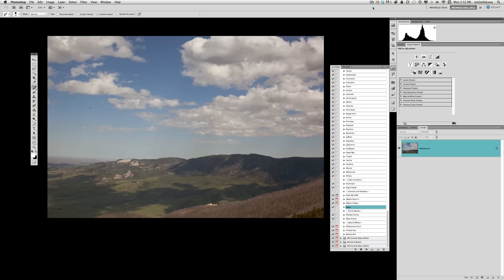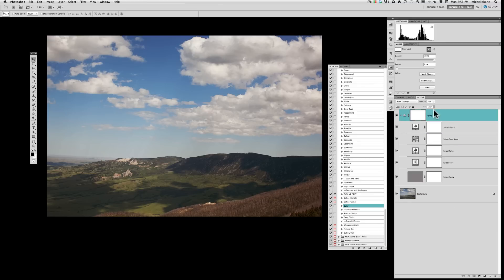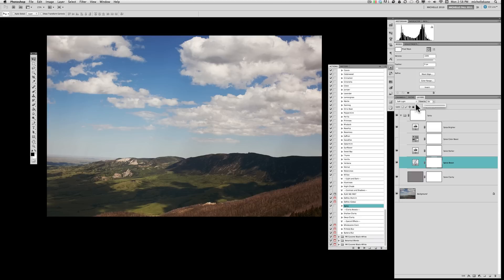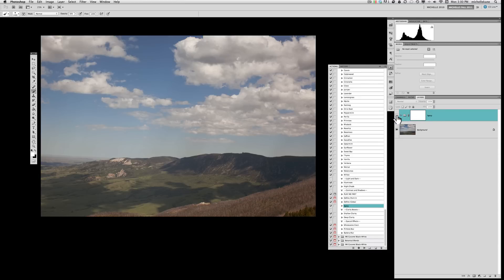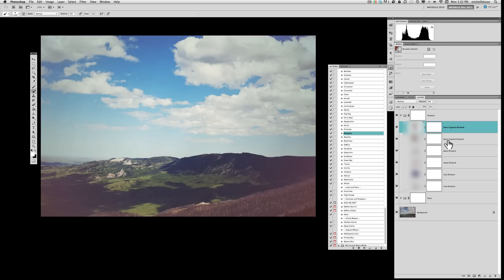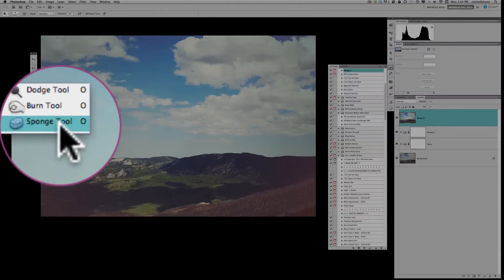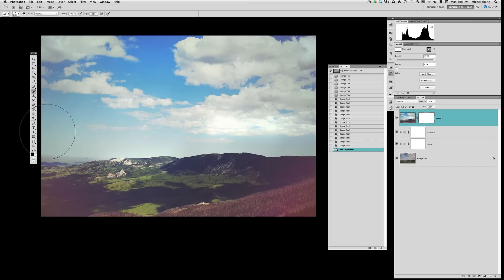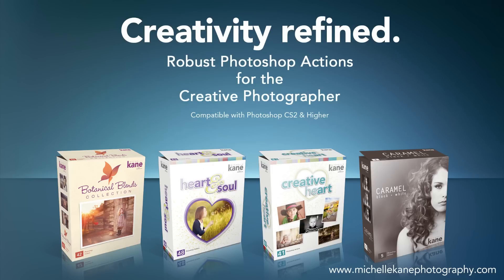How to Give a Landscape Photo a Retro Edit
Learn how to cut through haze in a photo. Then add a retro colored over tone using the Botanical Blends Photoshop Actions.
• cut haze in photos
• give pop and contrast boost to a blah photo
• dodge and sponge in Photoshop
• give a photo a 70s retro color effect
• customizing Photoshop actions